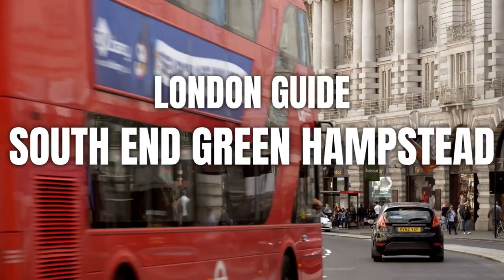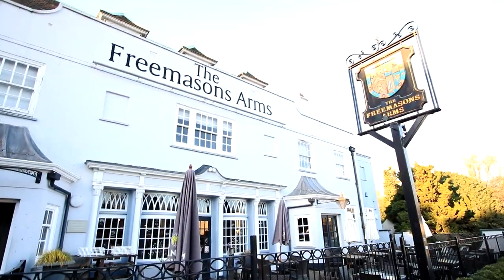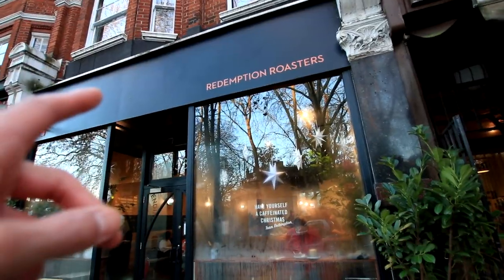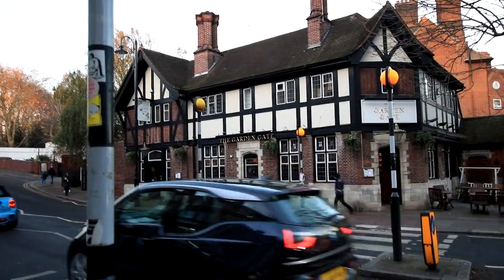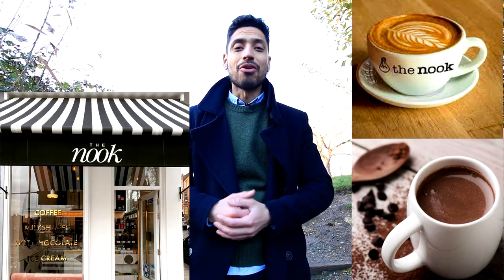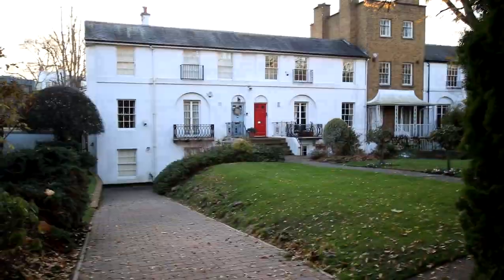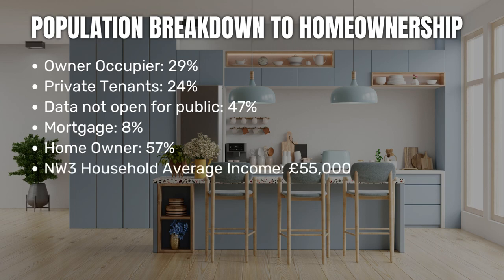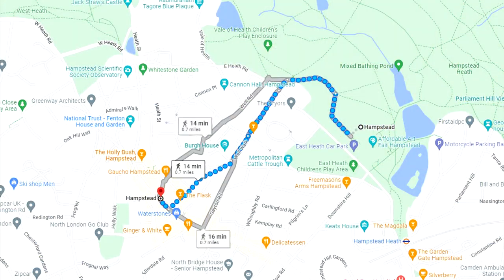South End Green Hampstead | London Guide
Moving to Hampstead?
If you're moving to Hampstead, you might want to look at South End Green Village in the middle of Hampstead, Belsize Park, and the Heath.

In this video, I share with you why people move to Hampstead, the type of  homes here and the type of property investment opportunities you can find in this part of North West London.

00:00 Introduction
00:10 Location
00:26 Community & Area
01:03 Shops & the best placed to Eat & Drink
03:21 The Heath & Local Businesses
03:45 Types of Homes
04:32 Types of Homes: Beautiful Homes across from heath
04:42 Types of Homes: Area & Population
05:37 Transportation

My team and I have helped hundreds of people move to different parts of London.  Thinking of buying or selling or investing in London property? I would love to be your estate agent.

Let’s grab virtual coffee (hopefully Colombian) and a chat?